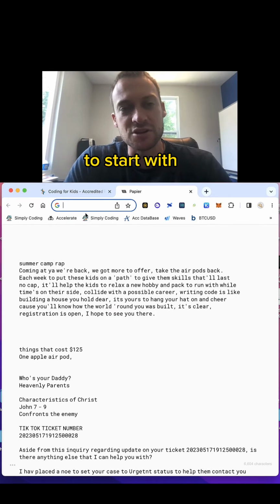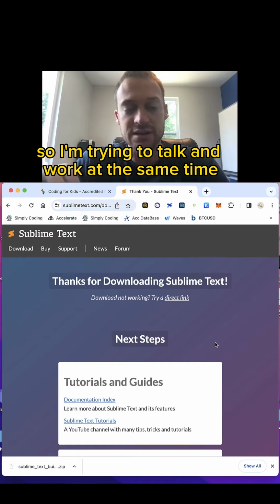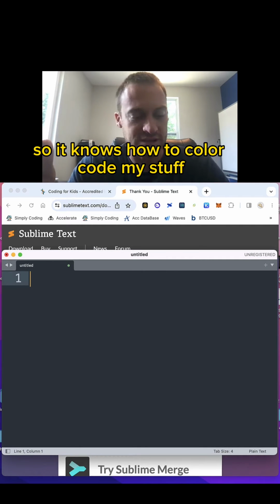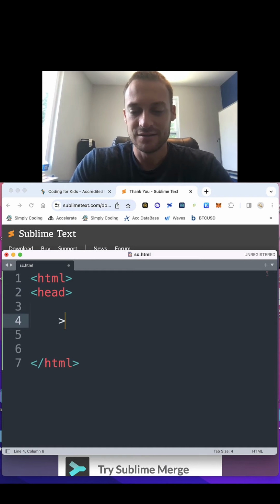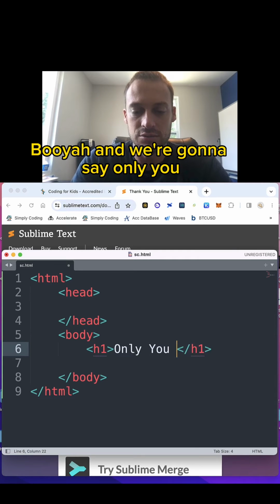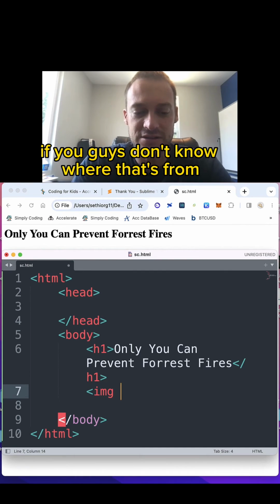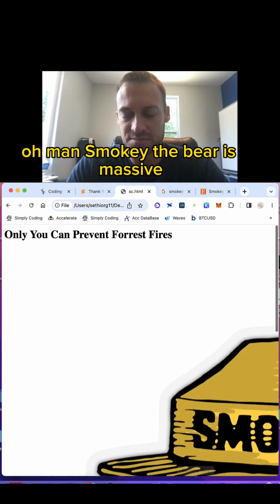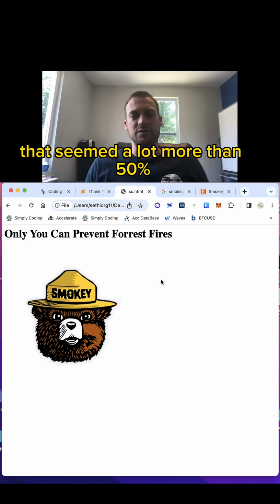Coding from the beginning in 1.5 speed! Coding for kids! Text editor and html. Snatch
Every Friday we'll post new videos teaching more beginning coding concepts.
We have 15 course titles available teaching kids how to code while offering them live chat support.
Our courses are designed for kids ages 8+
Gain a new skill, enjoy confidence in your abilities.